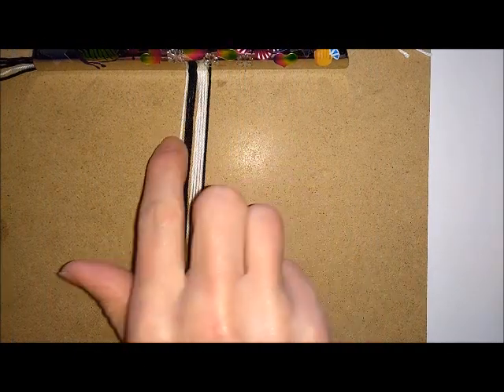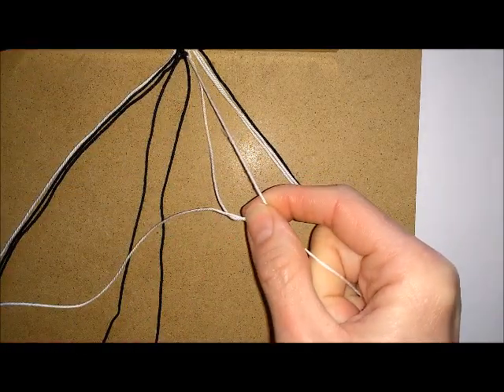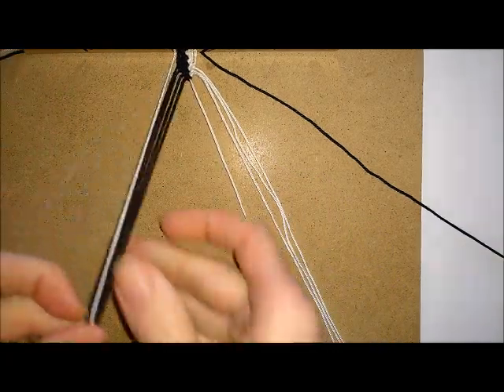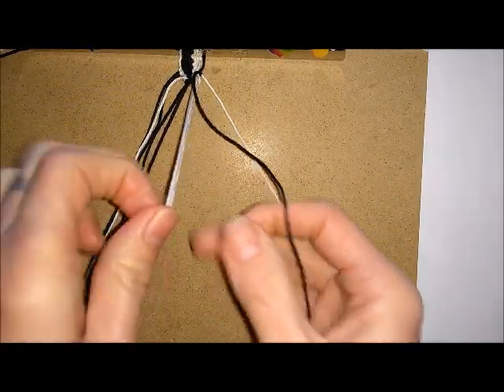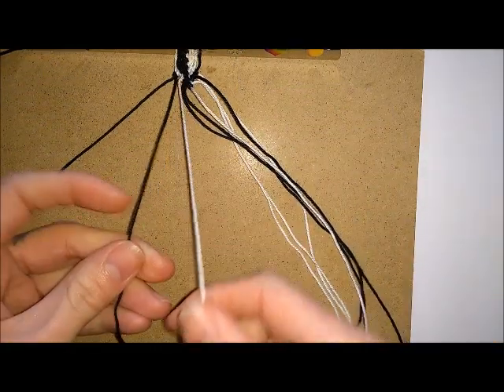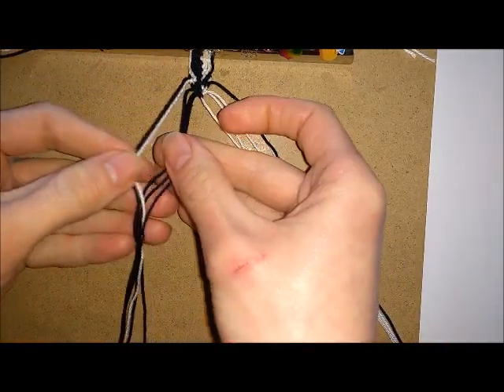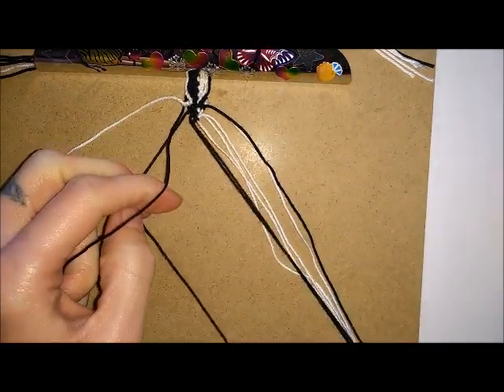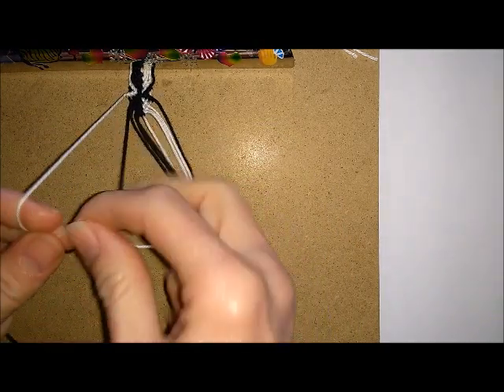Friendship Bracelet: Zig Zag and Stripe Pattern Tutorial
How to make a DIY friendship bracelet in two tones, with a contrasting zig zag pattern at either side.  To keep the stripes at the same side, you need to switch the positions of the threads on the second knot every time you knot together at the centre.  One bracelet was made with 100% cotton yarn and the other bracelet pictured was made using embroidery thread.